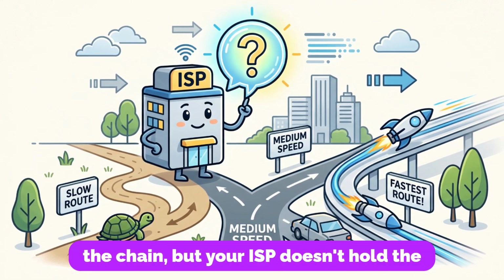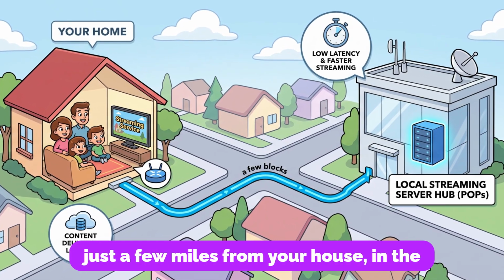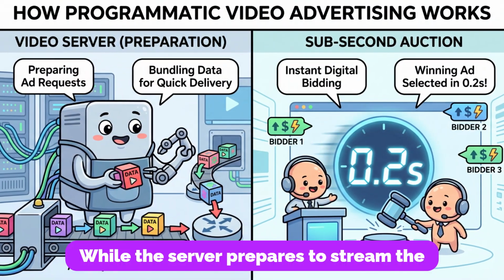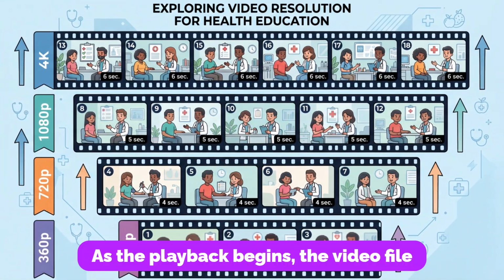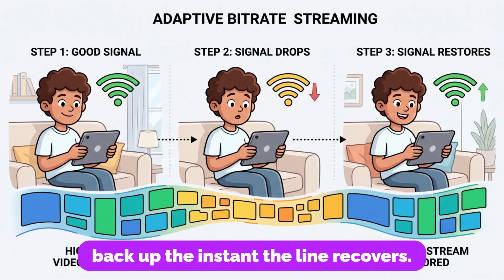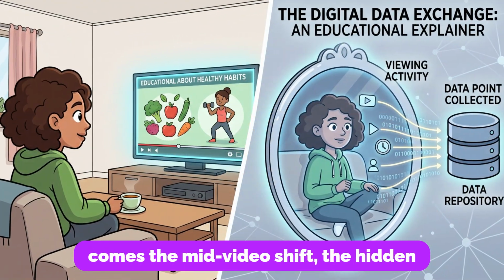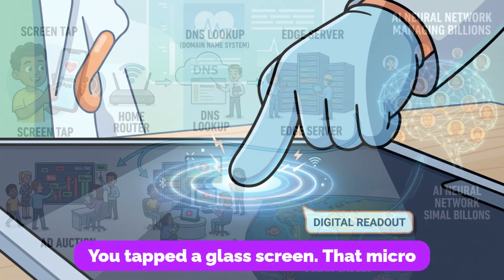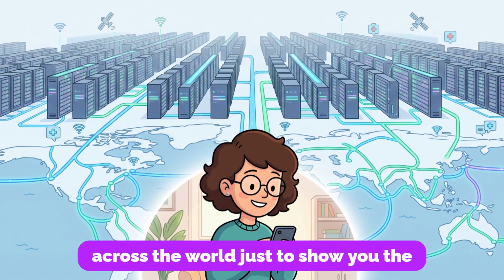How YouTube Works: What Happens When You Press PLAY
How does YouTube work when you press PLAY? What looks like an instant video actually triggers a massive system of servers, data centers, networks, and video streaming infrastructure working behind the scenes.

In this video, we go behind the PLAY button to reveal how YouTube works and what happens between the moment you click a video and the moment it appears on your screen.

We follow the hidden journey of a YouTube video through streaming infrastructure, servers, data centers, internet networks, video delivery systems, and the technology that allows billions of people to watch videos almost instantly.

You’ll discover how YouTube streaming works, how YouTube videos are delivered to your device, how video streaming works across the internet, and why something as simple as pressing PLAY depends on an enormous digital infrastructure operating behind the scenes.

This is the world behind one click the invisible technology and infrastructure that makes everyday digital experiences possible.